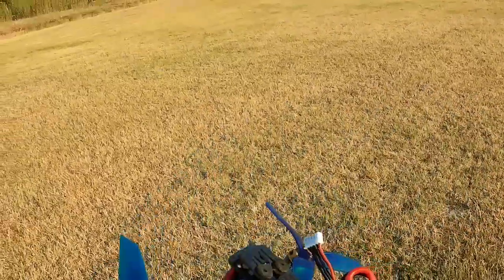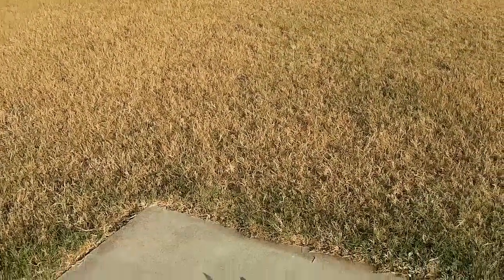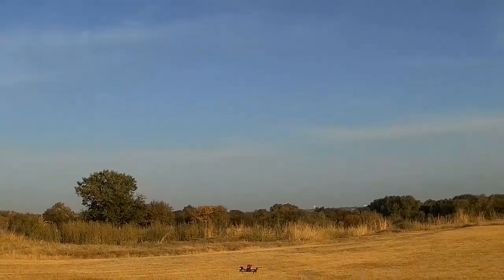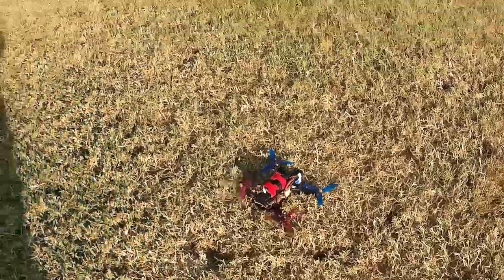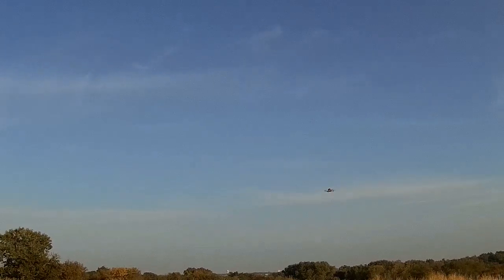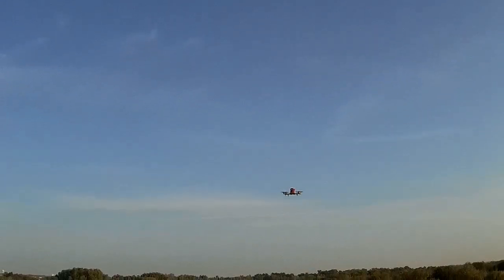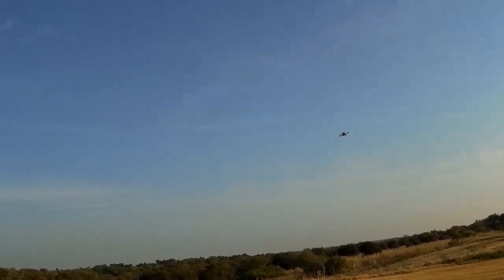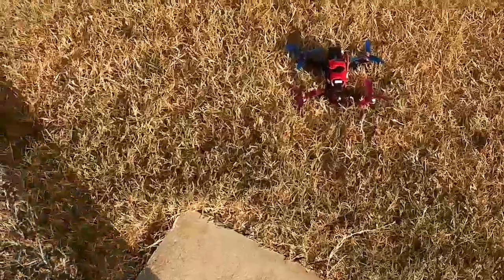$99 Quad Build from UAV Futures - Maiden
This is the maiden flight of the $99 quad that Stu from UAV Futures put out a build video on. - I did go with the upgraded parts, and I already had a frame on hand, so my all-in price was about $130 plus receiver and battery.

If you build this, be advised that UART 3 is where Stu said to connect your receiver, but if you need 3.3v, you will have to run your power wire to another pad on the FC.

Here is the link to the UAV Futures channel.

I have flown this a few more times since this maiden, and I think this build gives you a leg up on understanding quads, and provides the fundamentals to do your own repairs, - With that said though, I think I would go with an ARF version next. There are some pretty good quality quads out there for under $200.

Don't get me wrong, this is a decent unit to learn on, but it is missing some things, like OSD, and the video transmitter is not the best, etc. The value with this unit, is getting the general quad build knowledge and getting something you can learn on. (and repair on the cheap when you crash it).